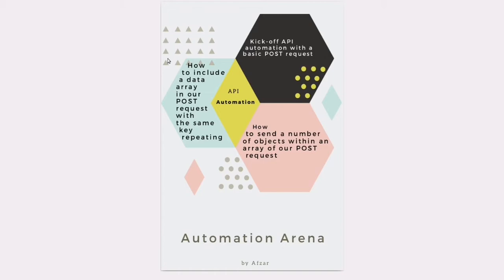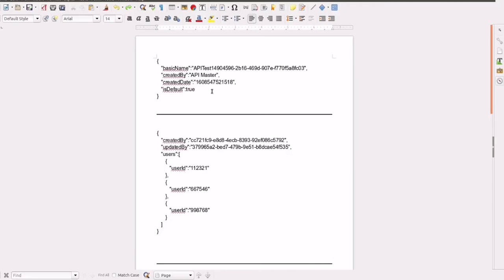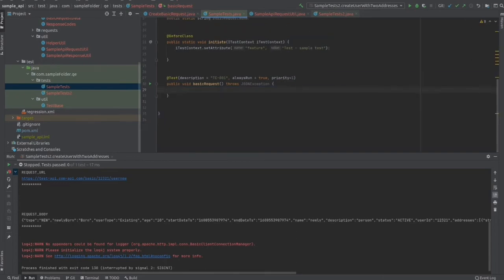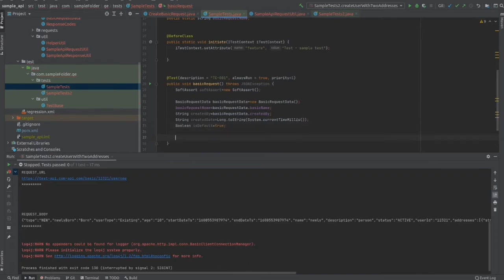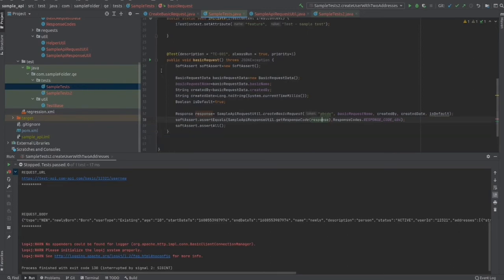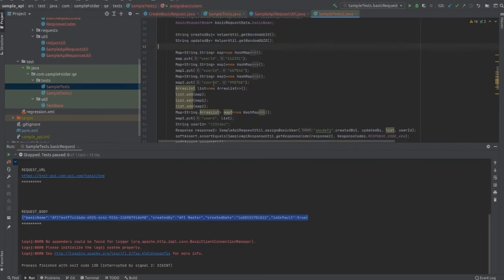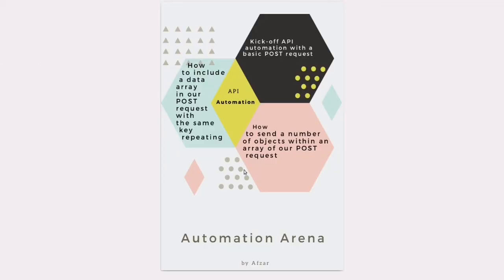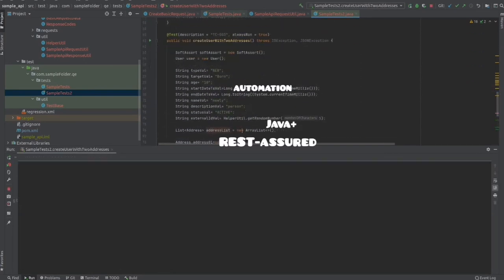Kick - off API Automation and work with different Arrays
This video will cover 3 sections as,
- Kick - off API Automation with a basic POST request.
- How to include a data array in our POST request with the same key repeating.
- How to send a number of objects within an array of our POST request.